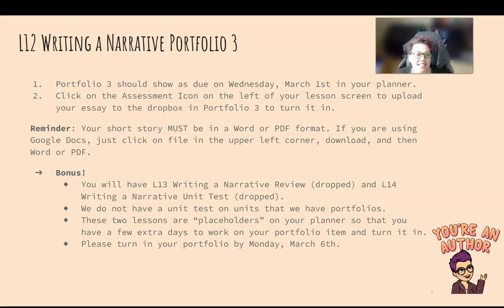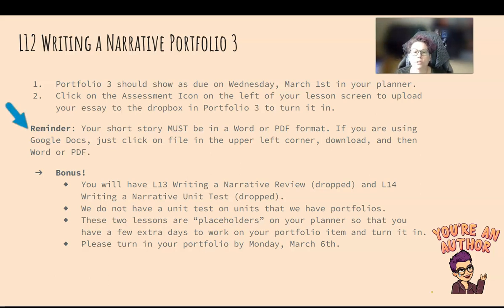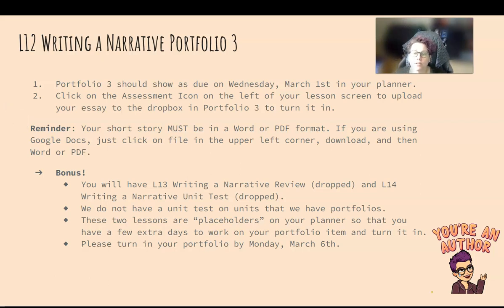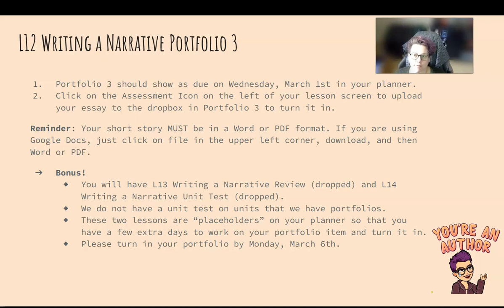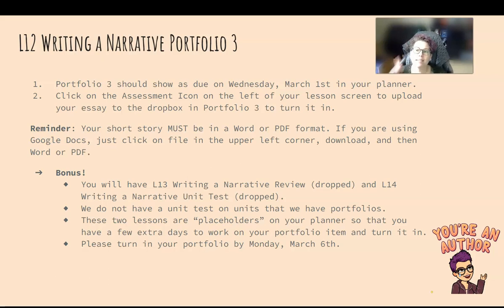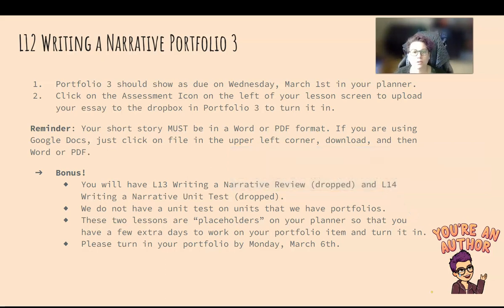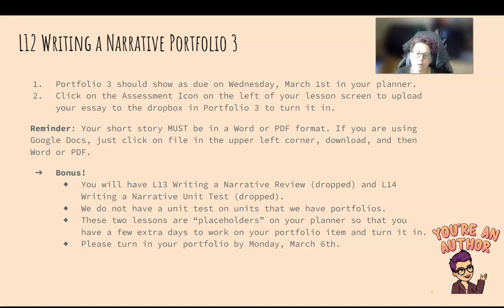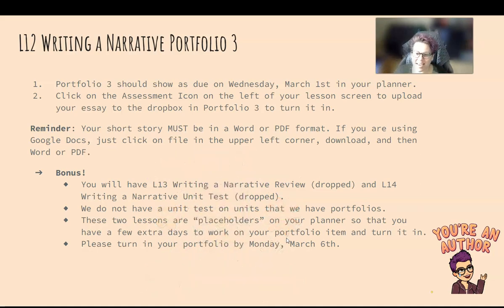S2U8L12 Writing a Narrative Portfolio 3